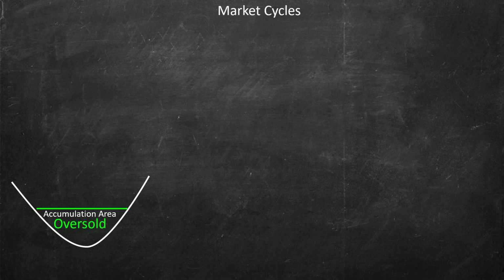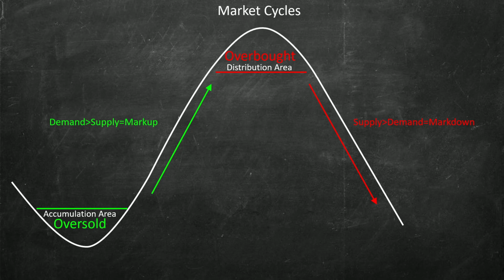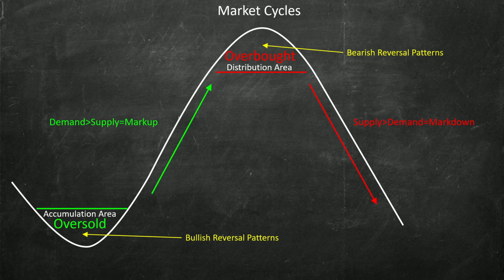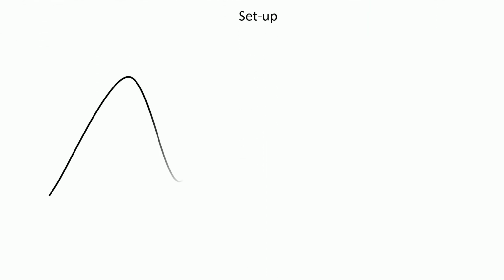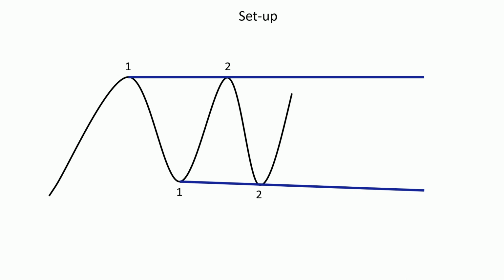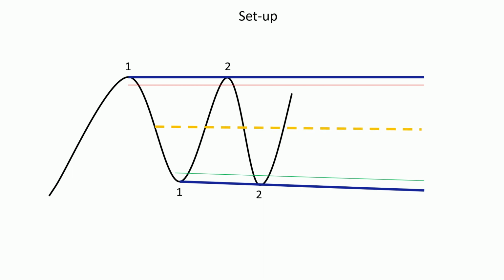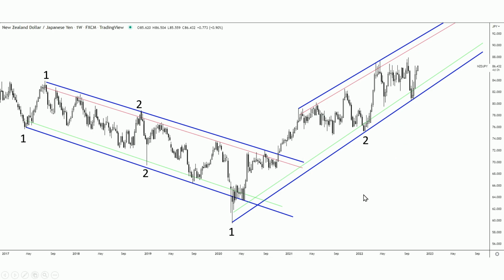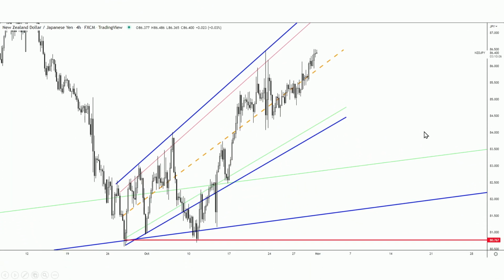The 4 Phases of Market Cycles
In this video I explain the 4 phases of market cycles